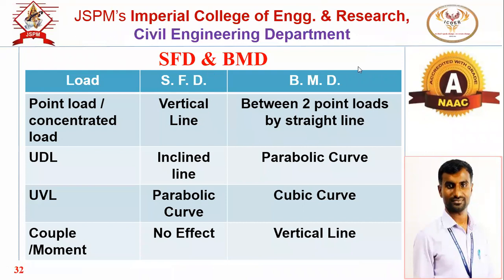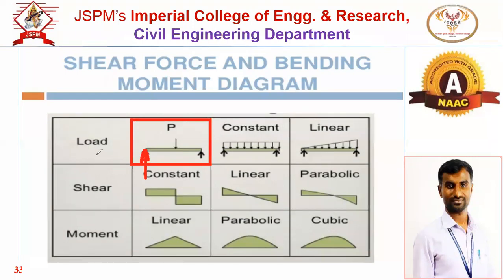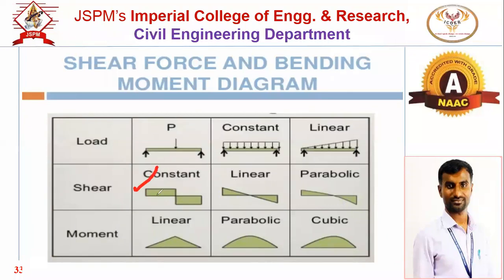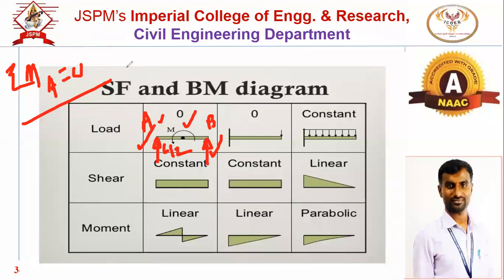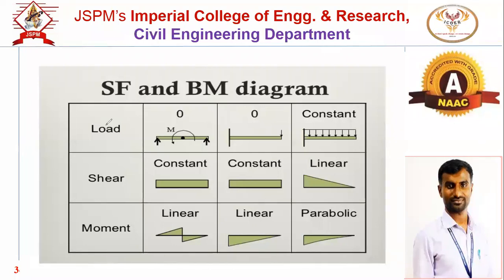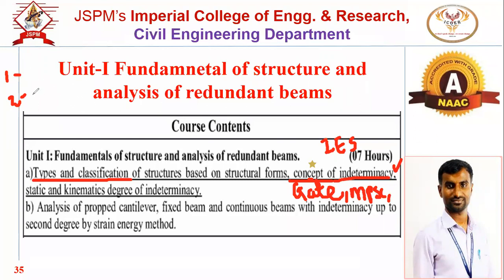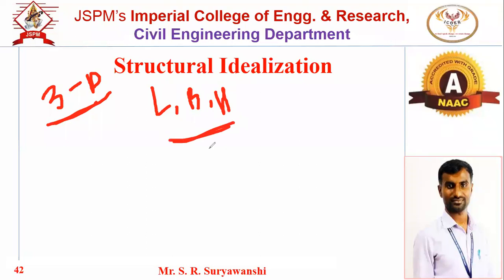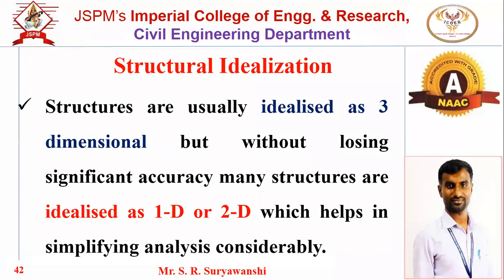SA Prerequisites Lect02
SE Civil -SA-2019c-prerequisites